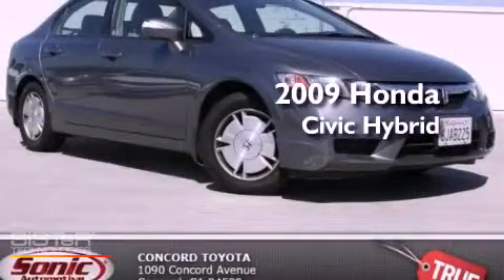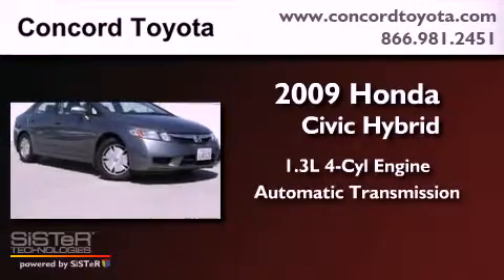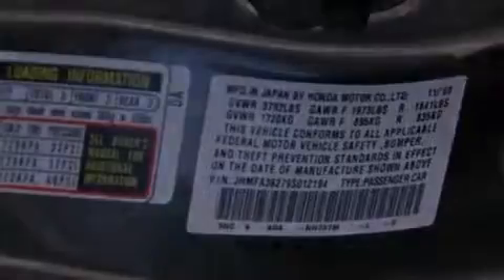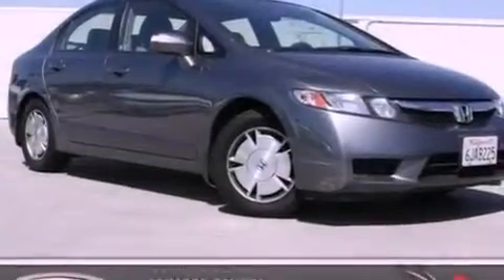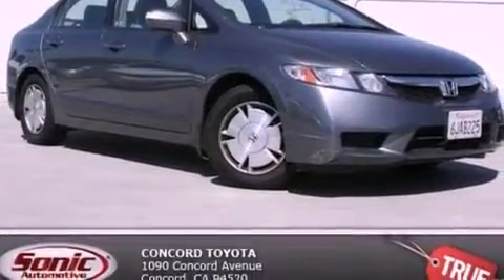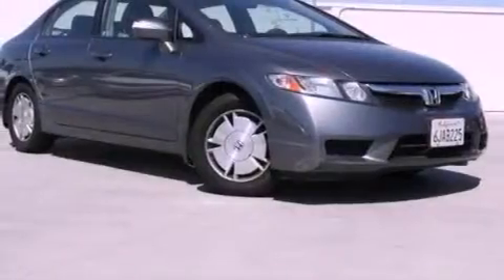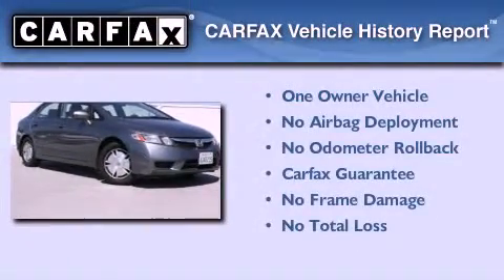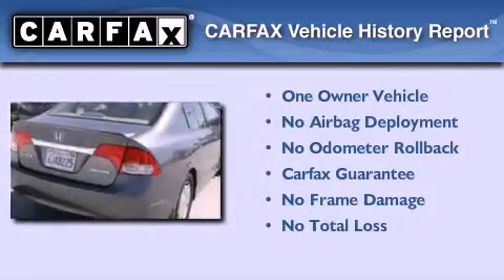2009 Honda Civic Hybrid Concord CA 94520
Year : 2009
 Make : Honda
 Model : Civic Hybrid
 Engine : 1.3L I-4 cyl
 Trans . : Automatic
 Exterior : Gray
 Miles : 70,675
 Interior : Gray
 Concord Toyota
 2009 Honda Civic Hybrid Concord CA